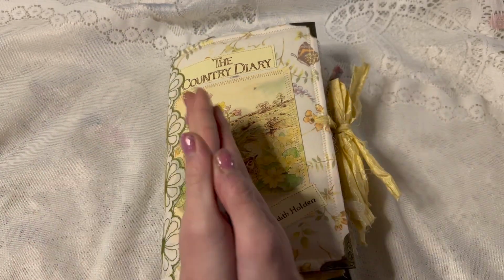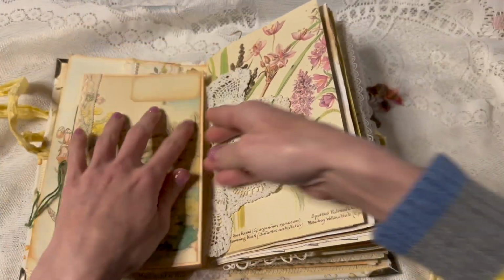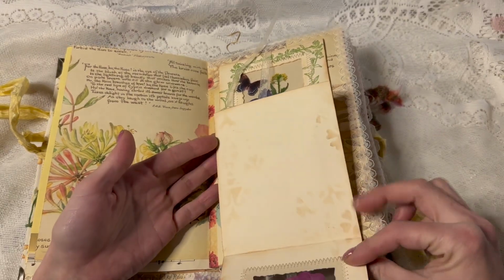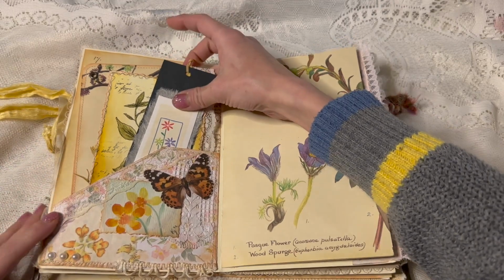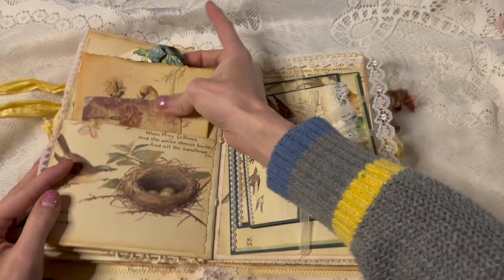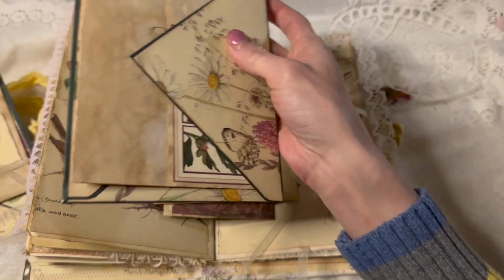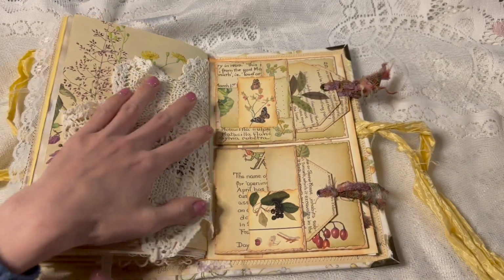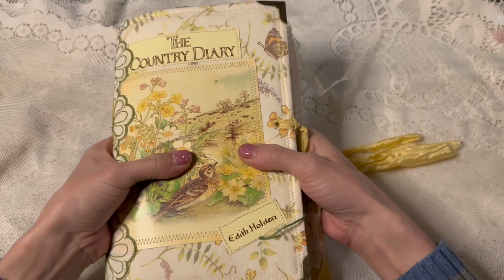Edith Holden Junk Journal Full Flip Through (SOLD)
A little one signature Edith Holden journal I made at the end of last year. I made this following a lot of Miss Paintalot's youtube videos.